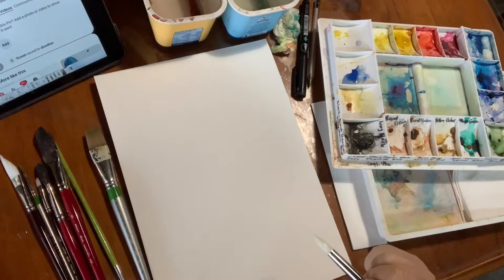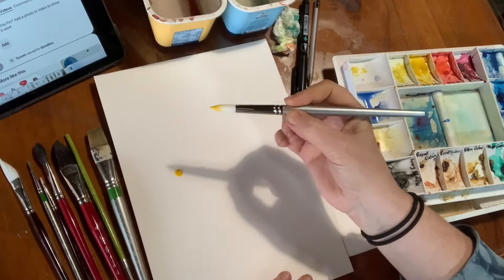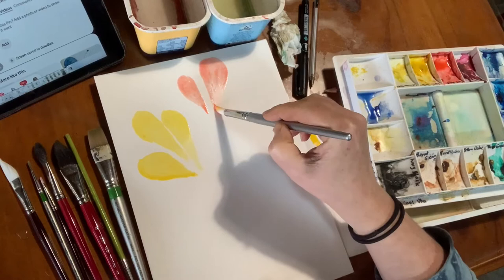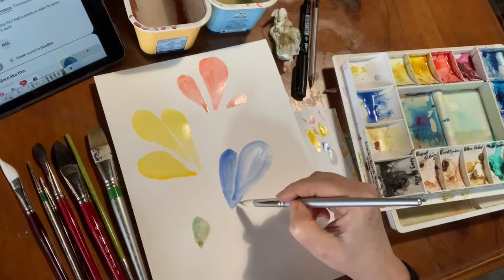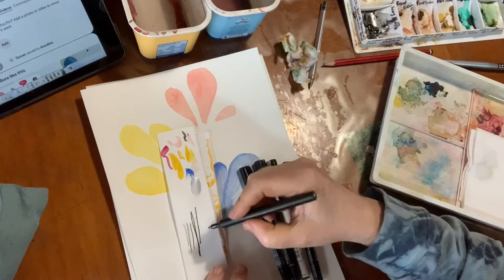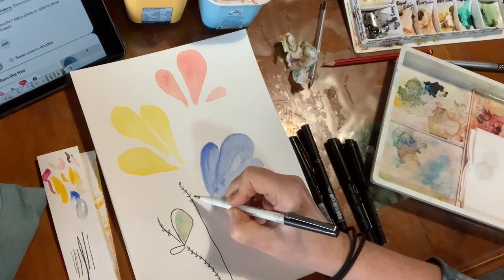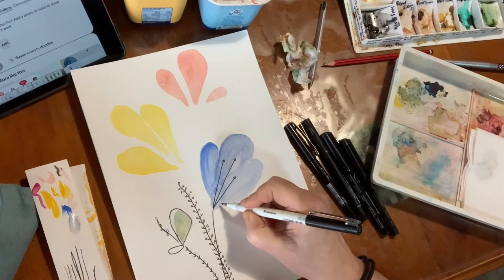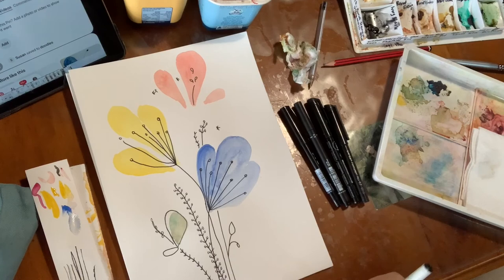SIMPLE and EASY HOW TO WATERCOLOUR PLANT EPISODE 1- STEP BY STEP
I would love for you to follow along with this SIMPLE and EASY HOW TO WATERCOLOUR piece with a STEP by STEP GUIDE you can follow along and pause as you go.
I found this clever little piece on Pinterest.

SUBSCRIBE and then you will need to email me your address (I am not a weirdo) and I will choose one person and I promise I will post it anywhere in the world. I am smiling as I type this as it sounds a bit exciting:)

I want to give Credit to - Ratio ZERO - for getting me started on Youtube.